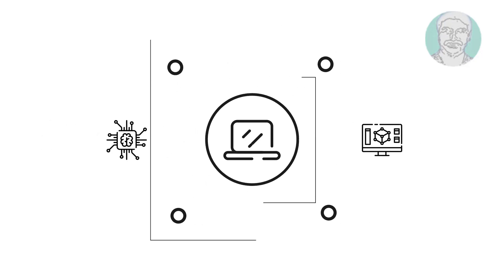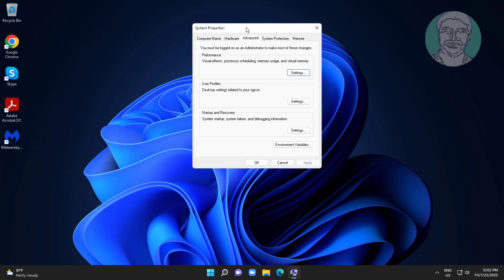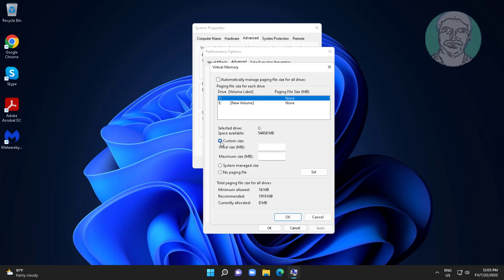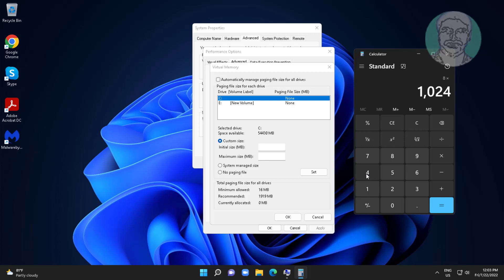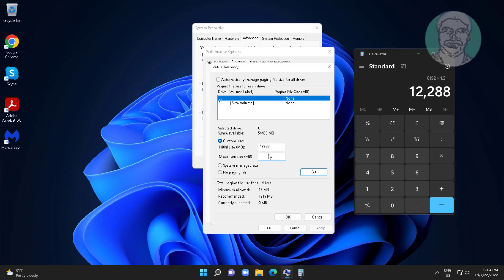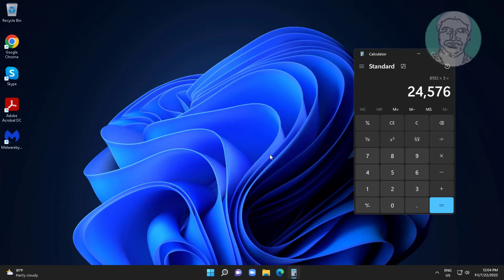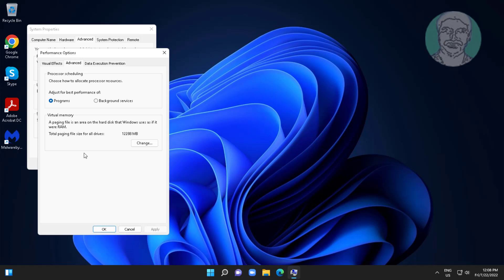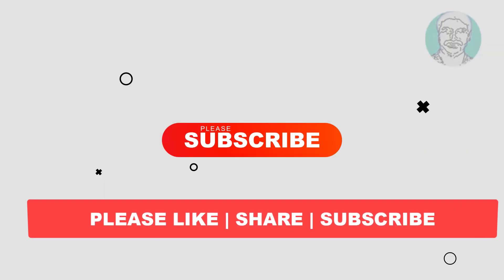How to Increase Virtual Ram on Windows 11/10 & Make Your Laptop Faster and Get More Performance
This Tutorial Helps to How to Increase Virtual Ram on Windows 11/10 & Make Your Laptop Faster and Get More Performance

00:00 Intro
00:11 Open Advanced System Settings
00:31 Change Virtual Memory Size
02:01 Restart System
02:38 Closing